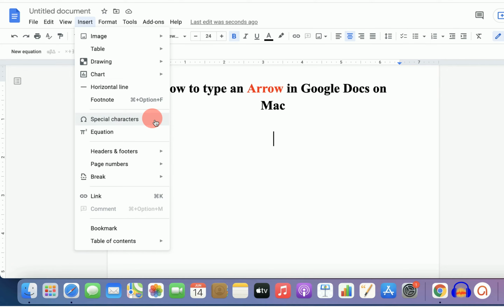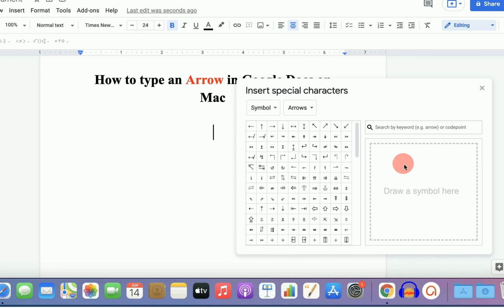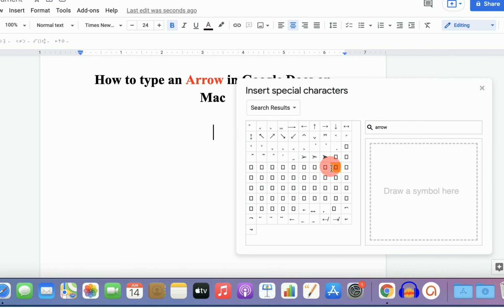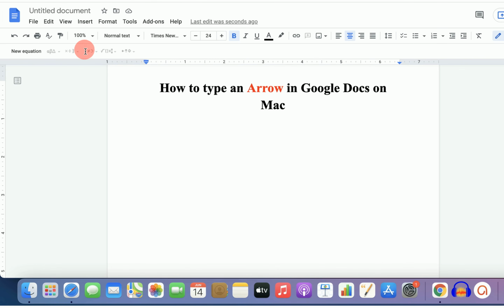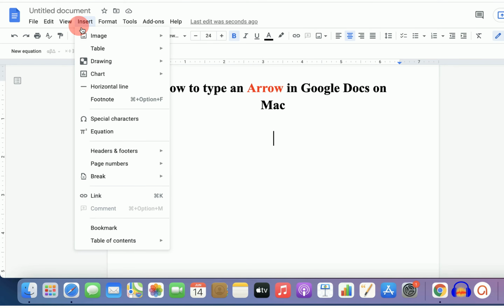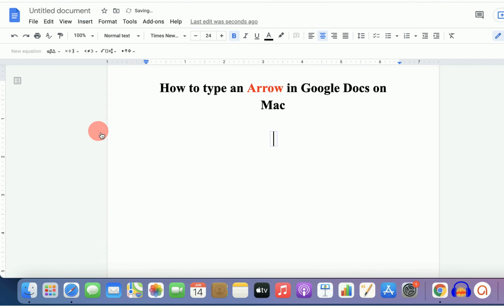How to type an Arrow in Google Docs on Mac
How to type an Arrow in Google Docs on Mac (Macbook air and Macbook pro) is shown in this video. You can make a up, down, right or left arrow symbols on MAC using insert special character ot equation editor in google docs
⏱️TIMESTAMPS⏱️
0:00 Intro
0:10 Method 1
0:36 Method 2